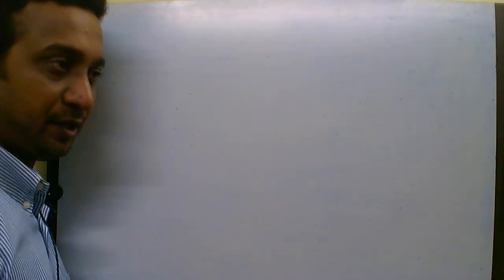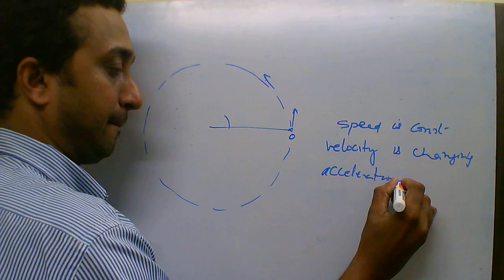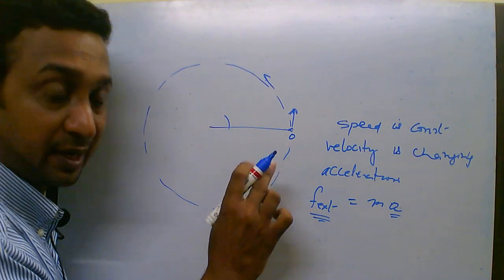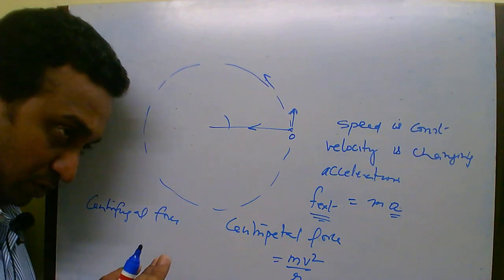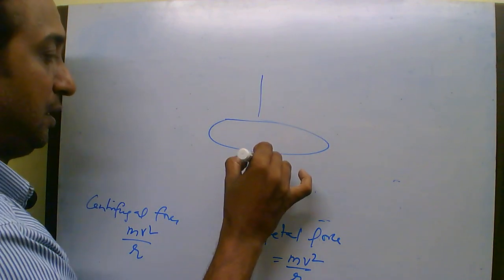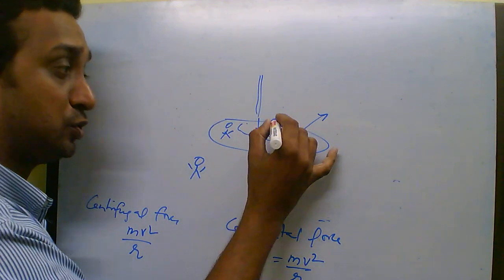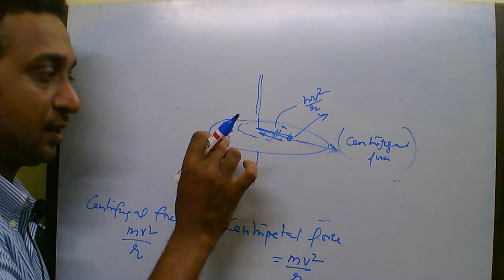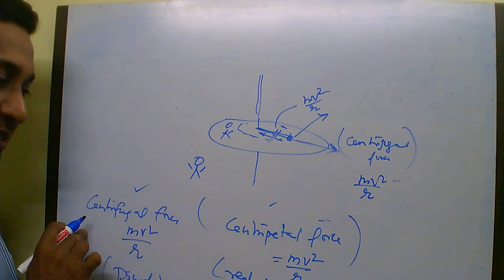centripetal and centrifugal force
icse 10th physics series